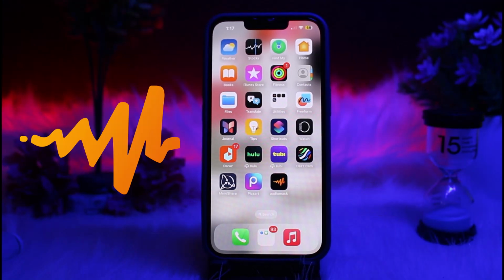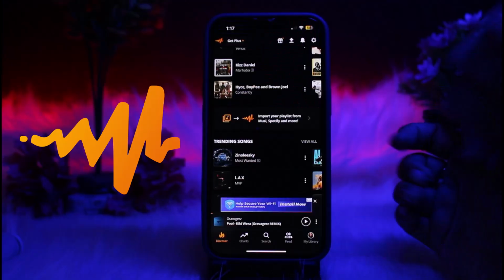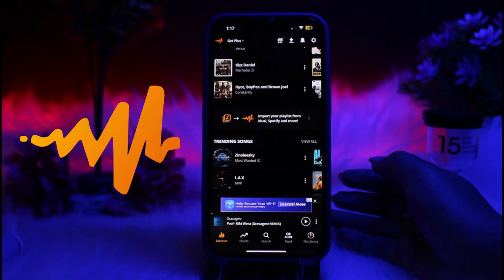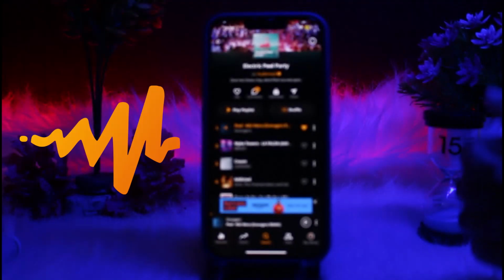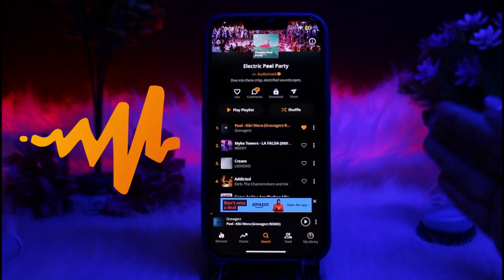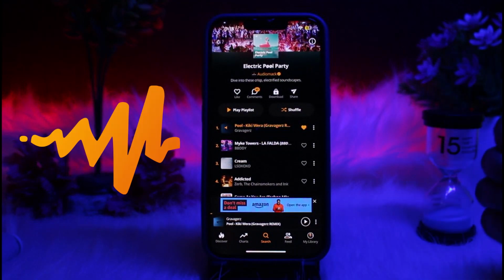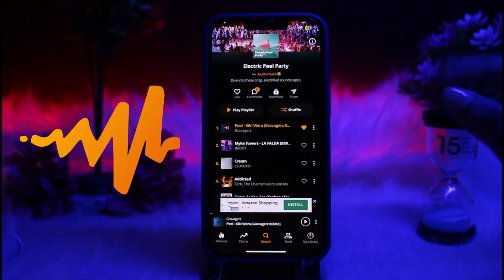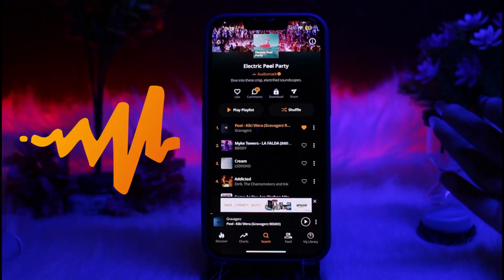Audio Mack Monetization: How to Get Paid for Your Streams - Here's How - 2025